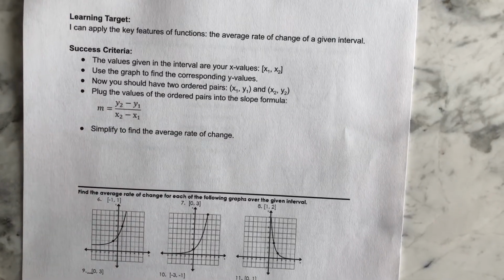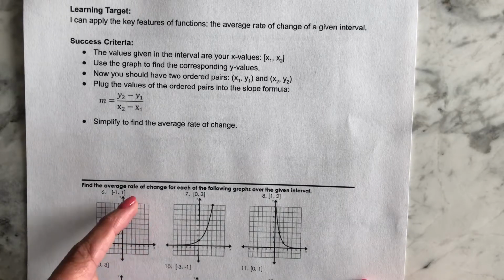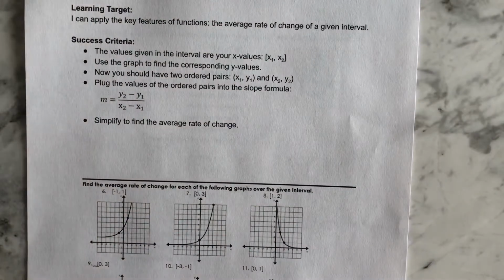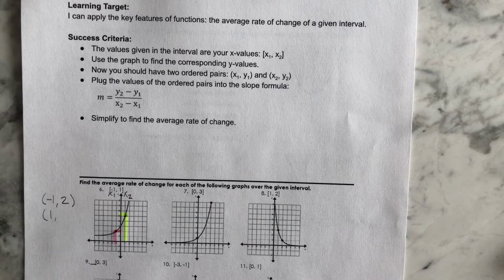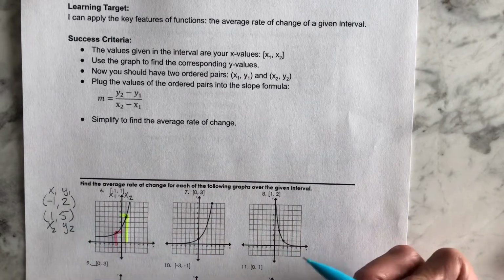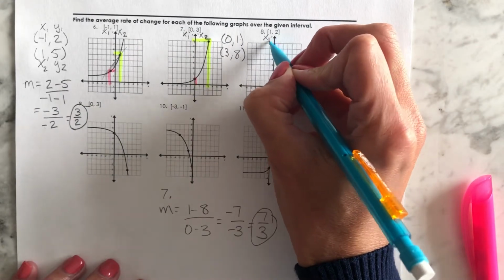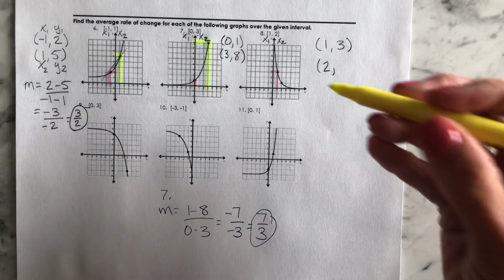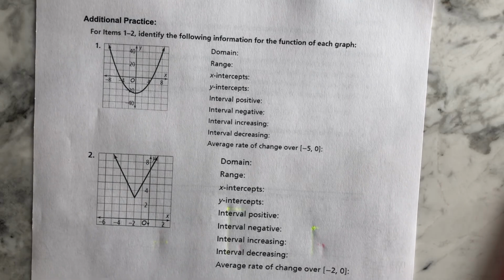Rate of Change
Learning Target:
I can apply the key features of a function: rate of change.
Algebra 2: Chapter 1.1